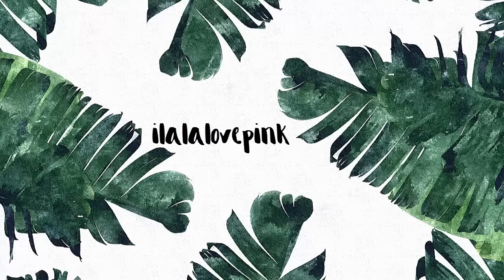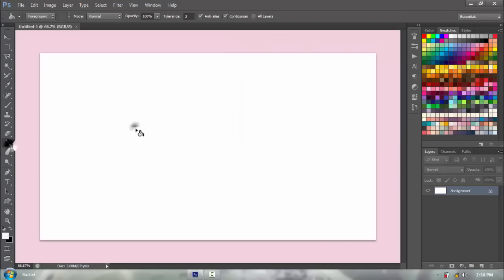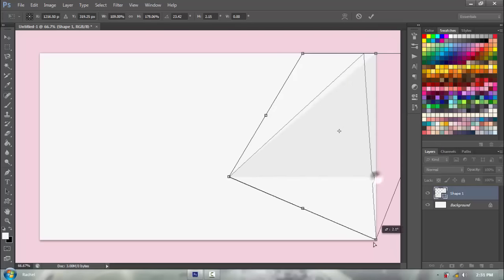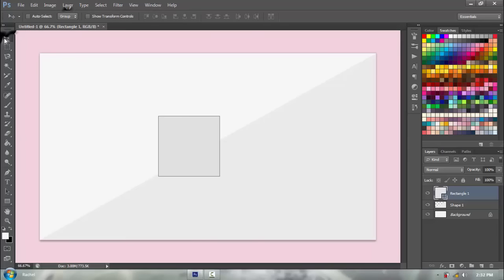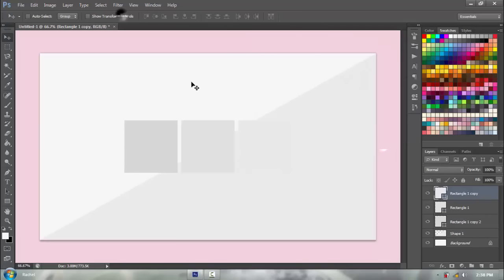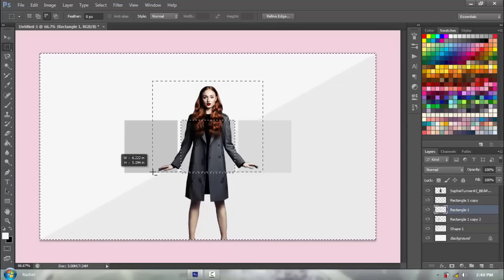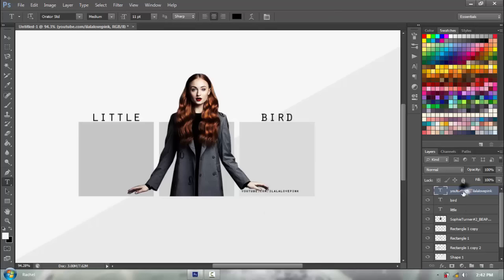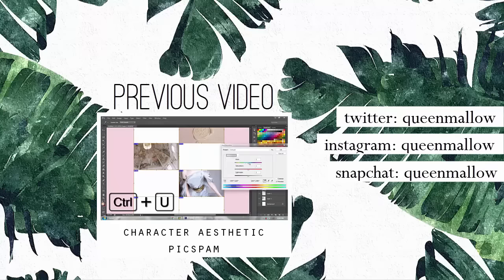minimal wallpaper tutorial //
~xoxo,
Rachel